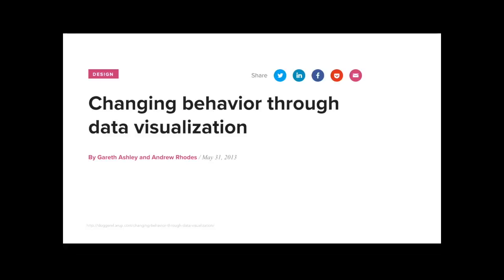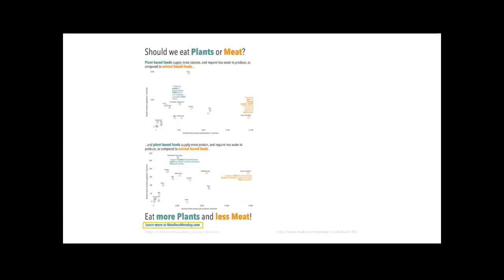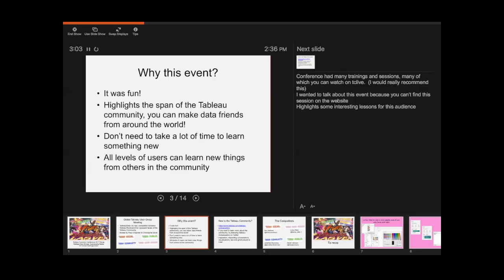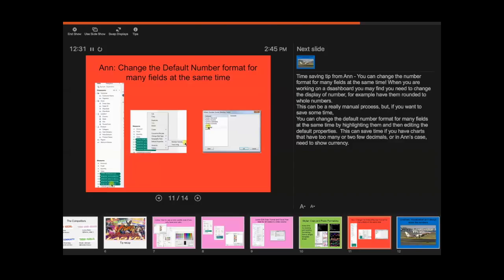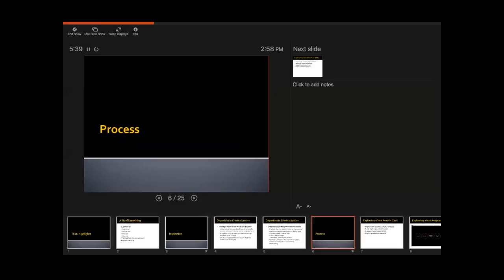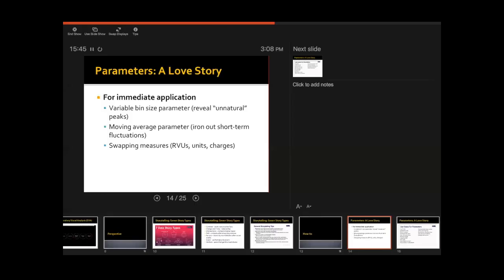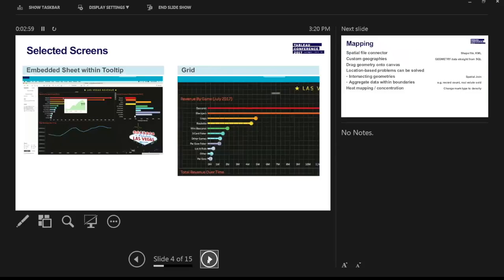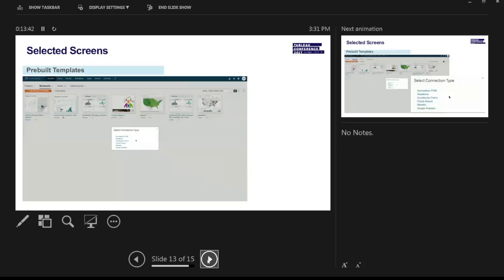Nov 15, 2017 DC TUG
November 15, 2017 Washington DC Tableau User Group Meeting